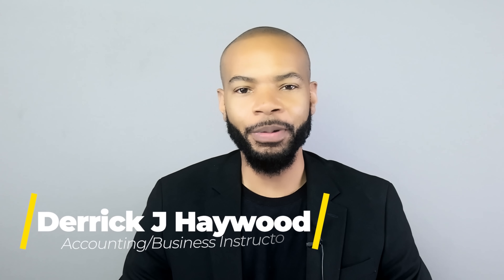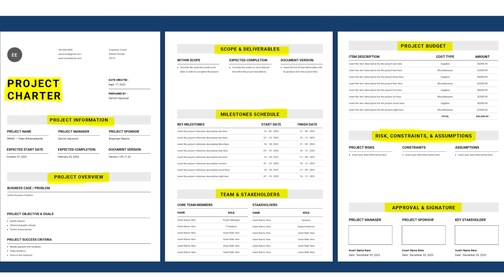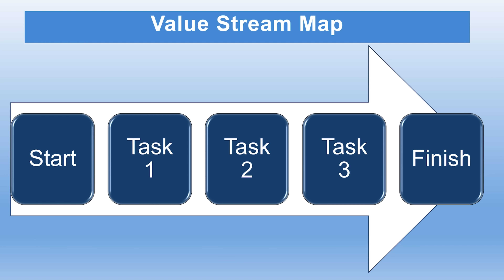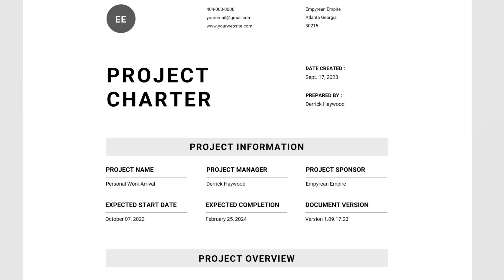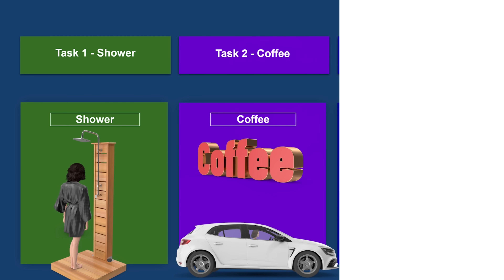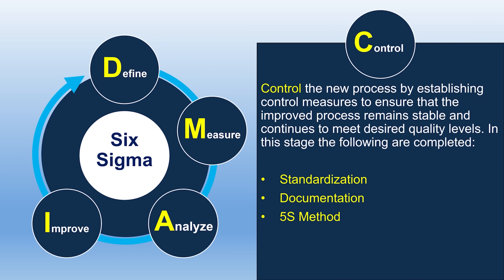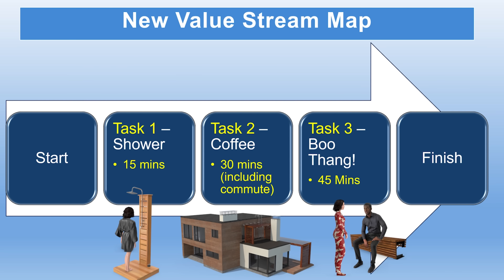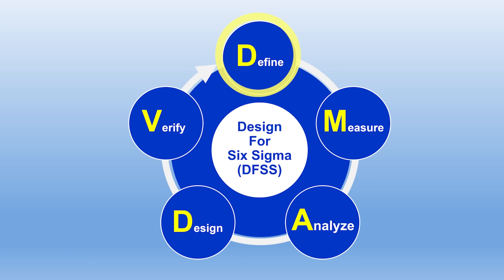What is Six Sigma | Six Sigma Methodologies Explained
Six Sigma is a disciplined, data-driven approach to process improvement that aims to eliminate defects and improve the quality of products and services.

The core principle of Six Sigma is to identify and eliminate the root causes of defects and variations in processes, thereby improving the consistency and quality of outputs. This is achieved through a structured methodology, usually following a sequence of steps known as DMAIC or DMADV:

1. DMAIC (Define, Measure, Analyze, Improve, Control):
   - Define: Define the problem, goals, and objectives of the improvement project.
   - Measure: Measure and collect data about the current process to identify performance issues and areas for improvement.
   - Analyze: Analyze the data to identify the root causes of defects and variations in the process.
   - Improve: Implement solutions and changes to address the identified issues and improve the process.
   - Control: Establish control measures to ensure that the improved process remains stable and continues to meet desired quality levels.

2. DMADV (Define, Measure, Analyze, Design, Verify):
   - DMADV is a variant of Six Sigma used for designing new processes, products, or services. It focuses on ensuring that new processes are developed with high quality and minimal defects from the start.

Six Sigma employs various statistical tools and techniques to analyze data, identify areas for improvement, and measure the success of the improvement efforts. The goal of Six Sigma is to achieve a process capability of Six Sigma level, meaning that the process produces only 3.4 defects per million opportunities.

The methodology also includes the use of roles and certifications, such as Green Belt, Black Belt, and Master Black Belt, to designate individuals with varying levels of expertise in Six Sigma techniques and tools.

Overall, Six Sigma is a powerful quality management approach that can lead to significant improvements in operational efficiency, customer satisfaction, and bottom-line results for organizations that adopt and implement its principles effectively.

00:00 - Intro
00:22 - Agenda
00:28 - What is Six Sigma?
01:03 - DEFINE
02:58 - Define the problem example
03:57 - MEASURE
04:47 - ANALYZE
06:16 - IMPROVE
07:38 - CONTROL
08:24 - DMADV